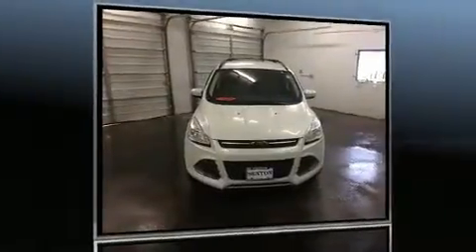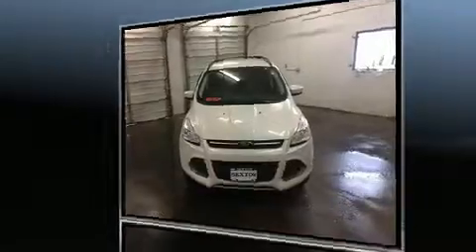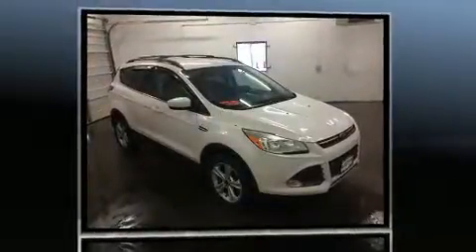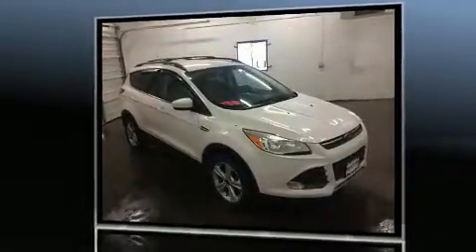2013 Ford Escape SE 4WD in Moline, IL 61265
Sexton Ford
3802 16th Street

Get excited about the 2013 Ford Escape. With just over 30,000 miles on the odometer, this 4 door sport utility vehicle prioritizes comfort, safety and convenience. It features an automatic transmission, 4-wheel drive, and a 2 liter 4 cylinder engine. The engine breathes better thanks to a turbocharger, improving both performance and economy. Top features include a split folding rear seat, a trip computer, air conditioning, fully automatic headlights, power door mirrors, cruise control, an overhead console, and remote keyless entry. Ford also prioritized safety and security by including: dual front impact airbags with occupant sensing airbag, head curtain airbags, traction control, brake assist, ignition disabling, and 4 wheel disc brakes with ABS. For added security, dynamic Stability Control supplements the drivetrain. Our sales reps are knowledgeable and professional. They'll work with you to find the right vehicle at a price you can afford. We are here to help you.